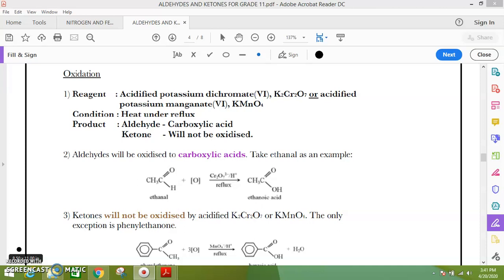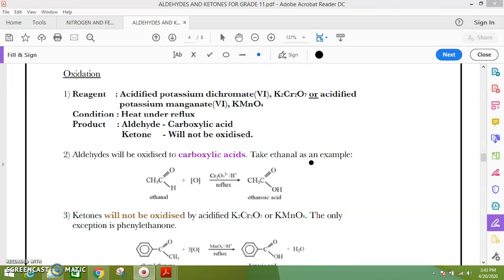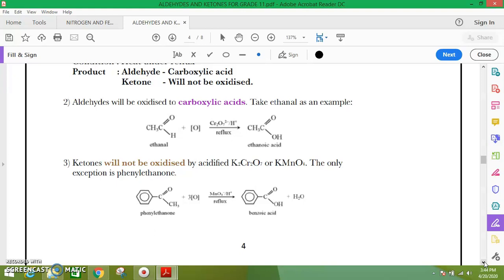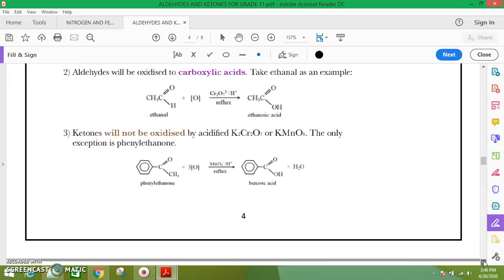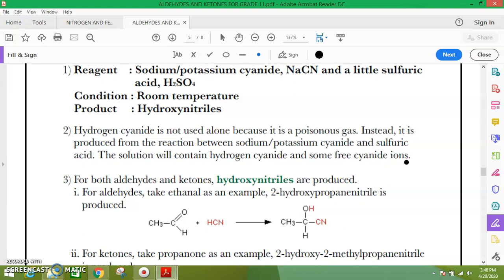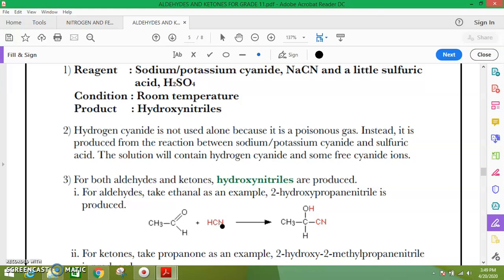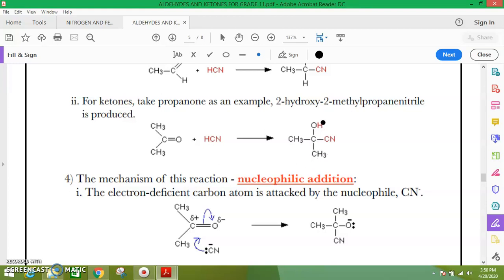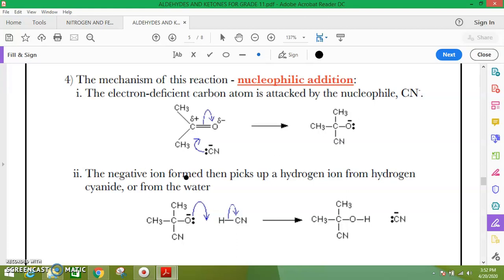Chemistry grade 11. Aldehydes and ketones(2)